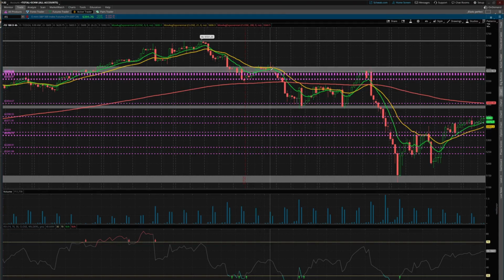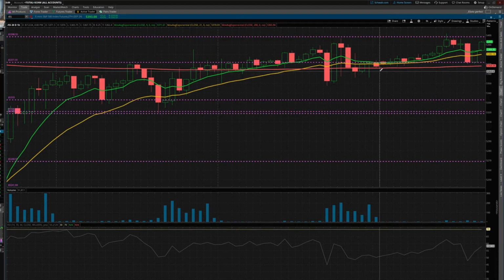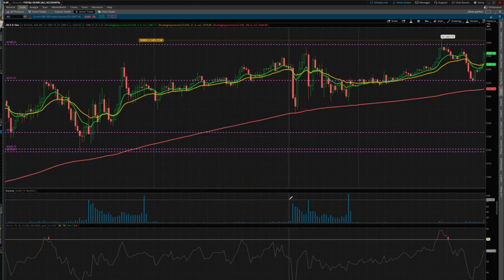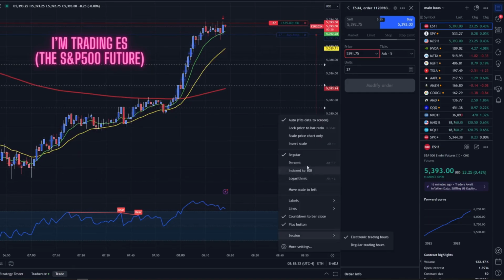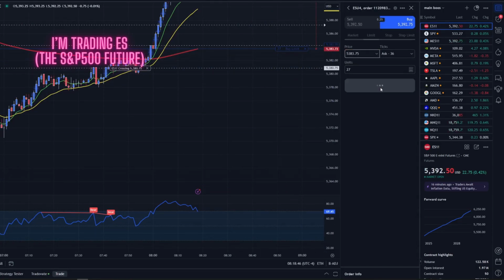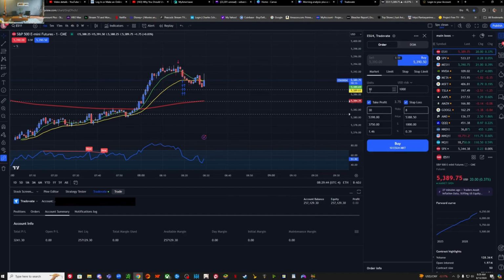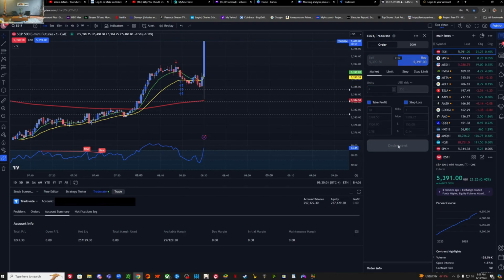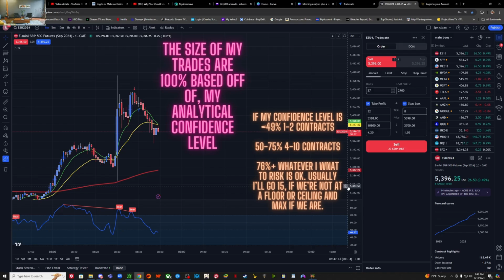Morning analysis plus simple trades off of res.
Here I'm showing how my morning starts. How I analyze the day, and how I take different trade.